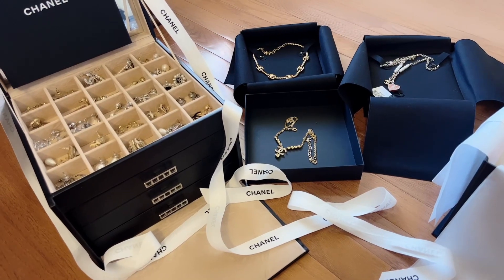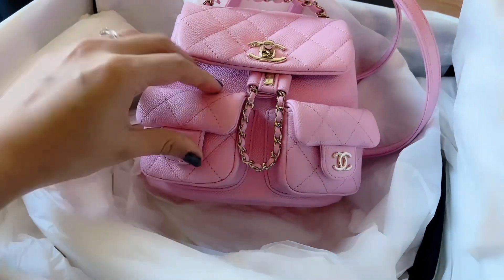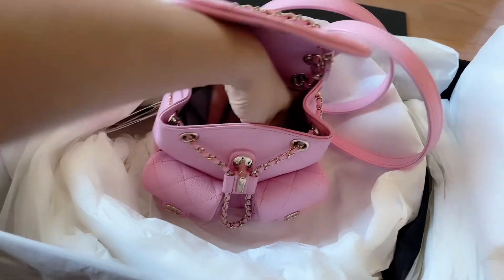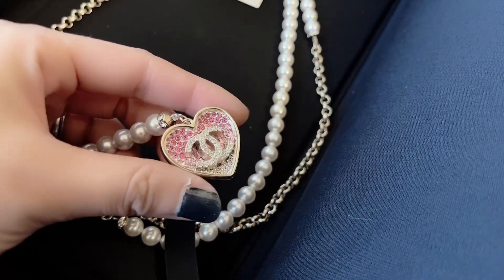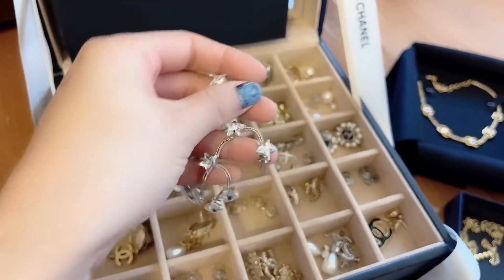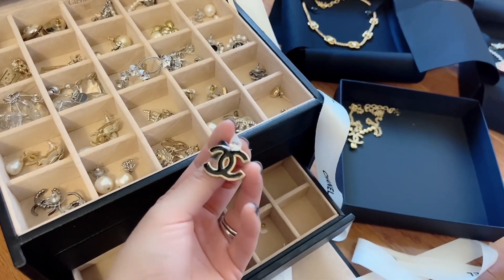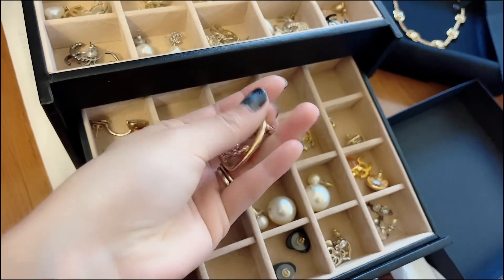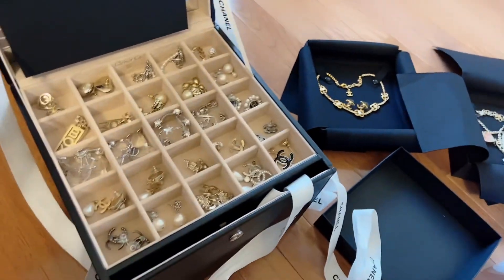Chanel 23P backpack what fits and My Chanel Jewelry collection